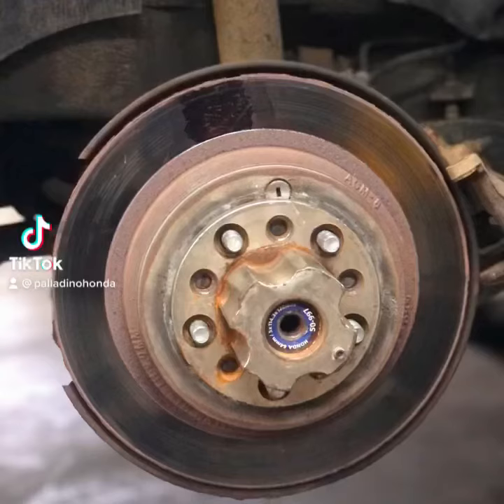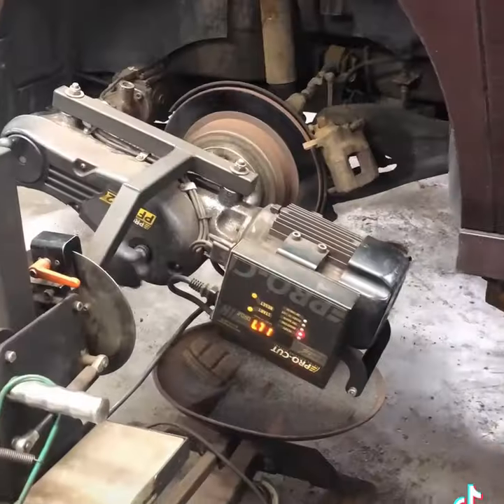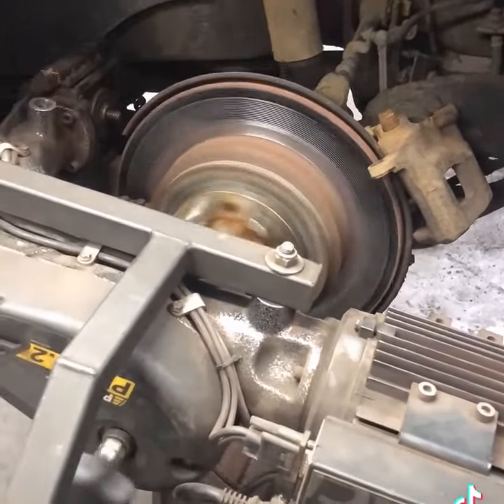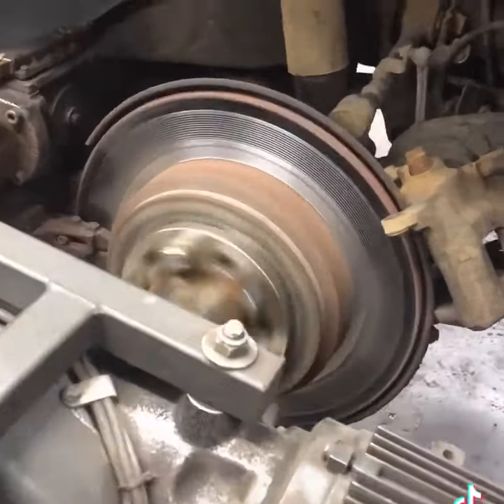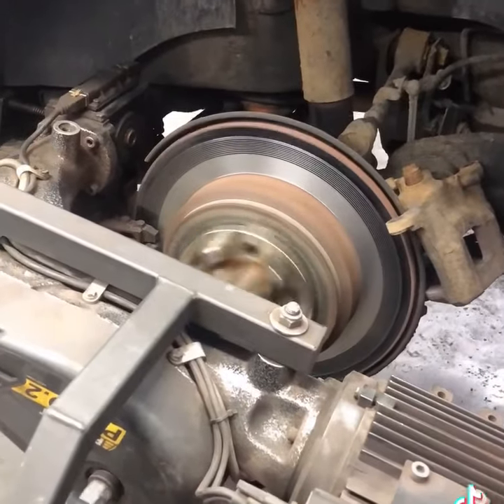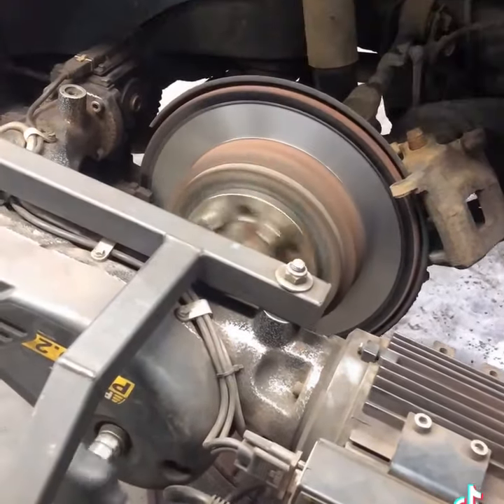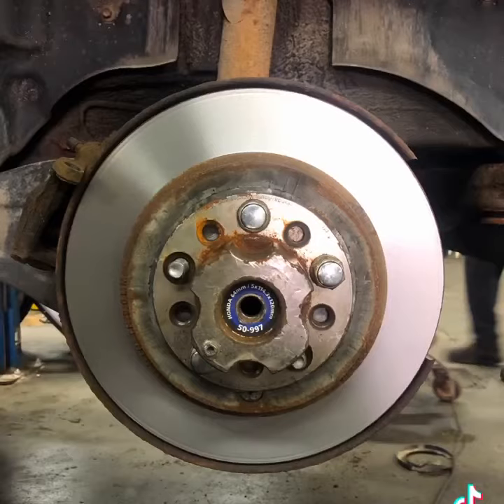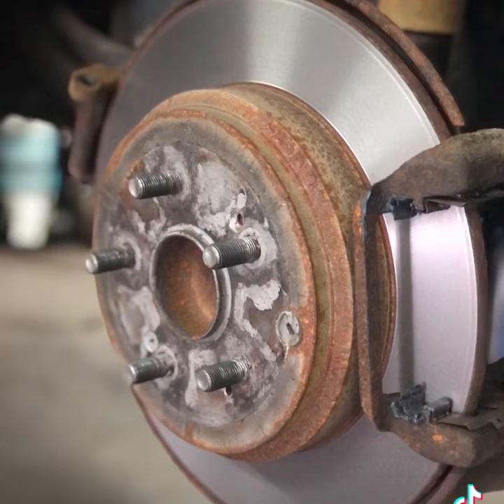Brake Resurfacing - An alternative to replacing your brakes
The condition of your braking components is very important.  When you don't drive often corrosion and rust build up on your rotors, causing hot spots.  Uneven wear and warping will occur from heat, and brake pads may become pitted.  Here is an cost effect alternative to replacing your brakes.